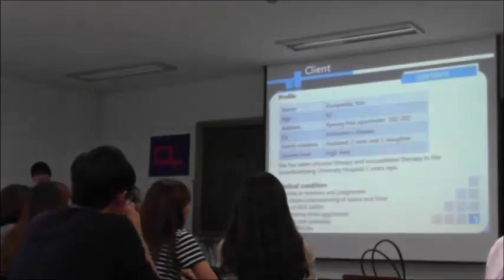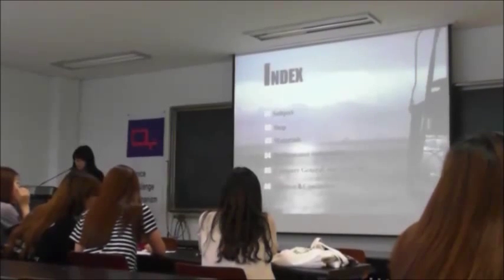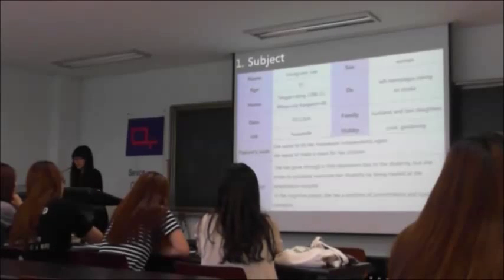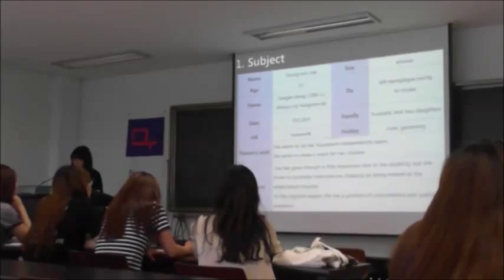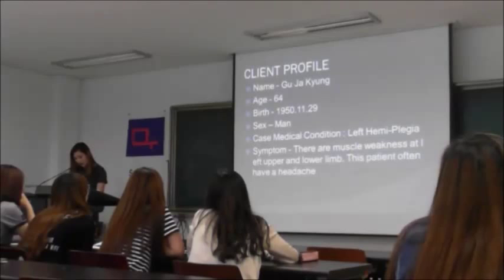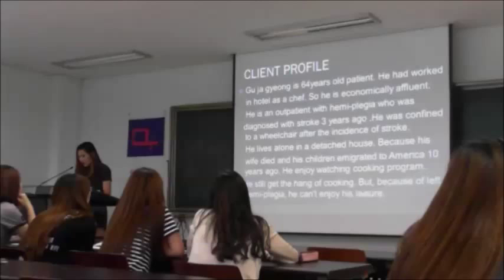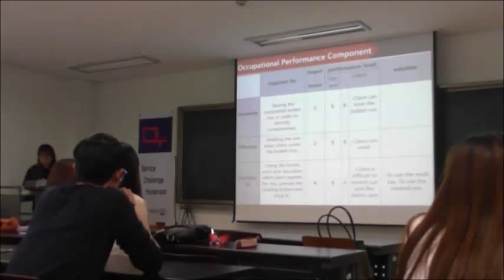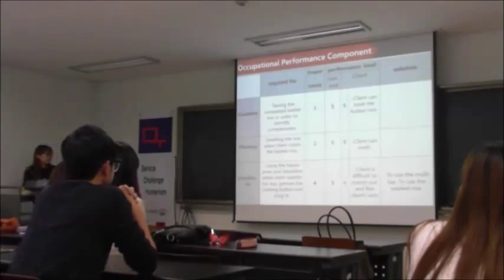Occupational Performance Analysis Course - Soon Chun Hyang University 2013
2nd year OT students presenting their OP analysis. After analyzing certain activity into UT-3 occupational performance component and suggest adaptive solution for situations around a client. In addition, they are practicing how to make a presentation in English in this class :) great job !!